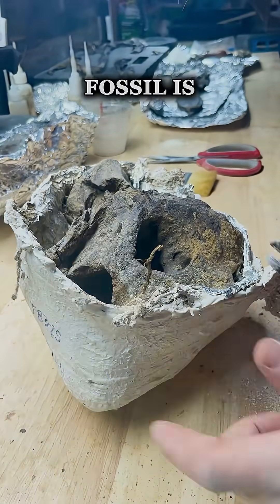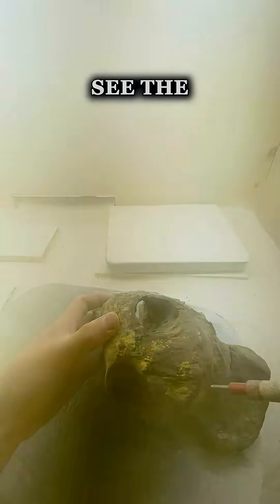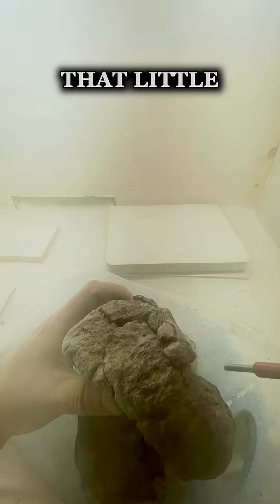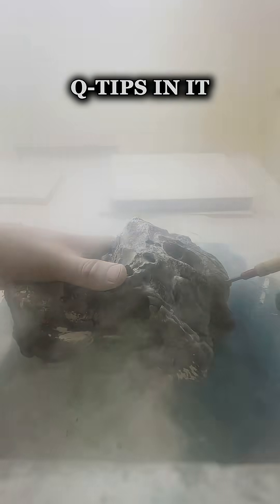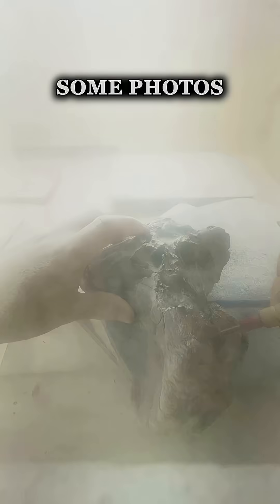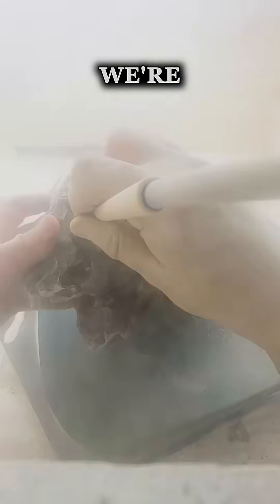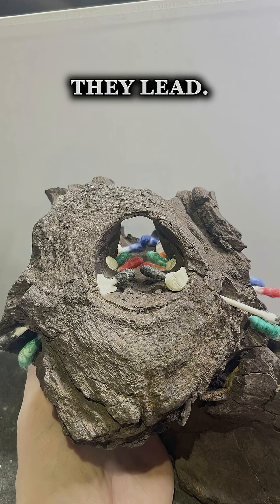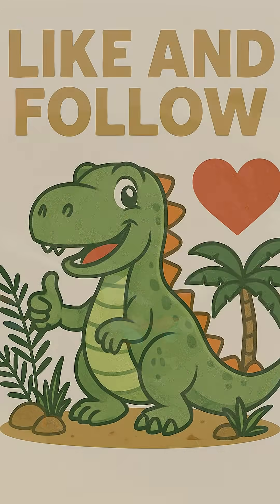Who does this belong to?